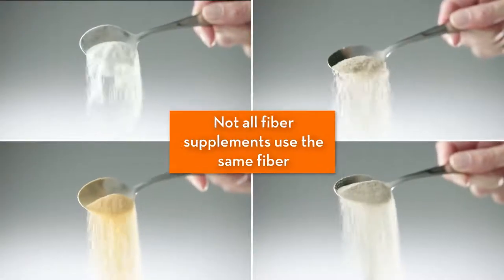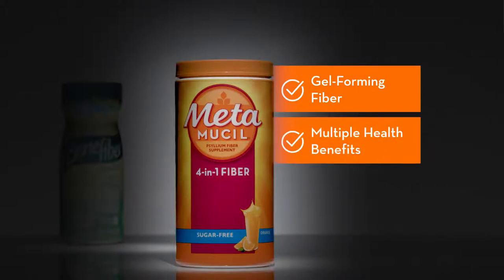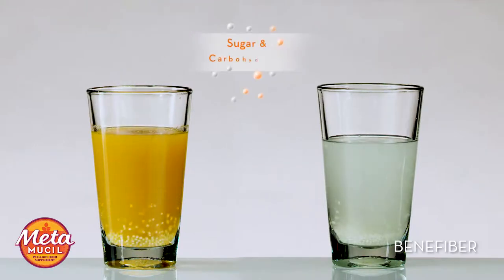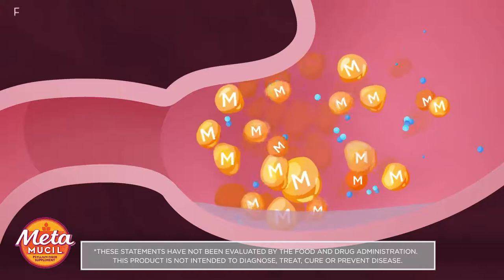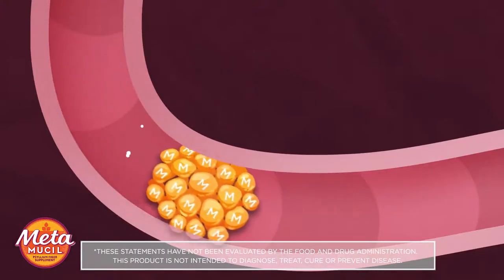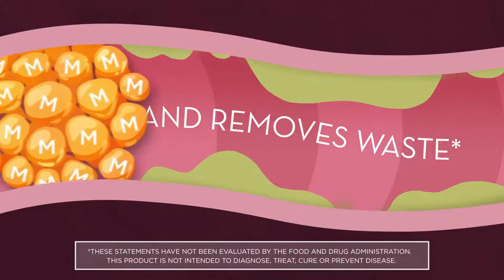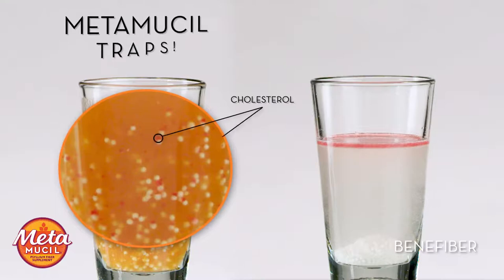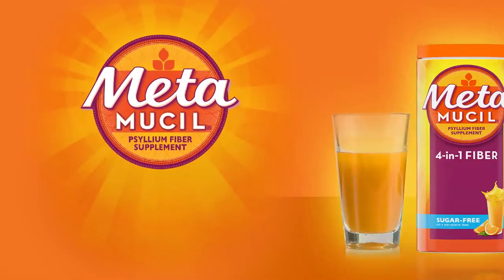Corporate Narration Voiceover | Web - Metamucil, Jessica Taylor Voiceover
A web explainer video with professional female voiceover, explaining how Metamucil fiber gels to support your elimination and health.

I am a Pro, Full time VO gal. You have heard me on Radio, TV and Web voicing for brands. I work for video producers, advertising agencies, eLearning instructional designers etc. You can also hire me for voiceover.

Please communicate with me by the following contacts number:

🌐 Web: jessicaVO.com
🎧 Source Connect: jtaylorVO
📎 Skype: jtaylorVO

👉 You're welcome to link to or embed these videos, forward them to others & share our message with people you know.

👉 Thank you very much for watching the video and we will emphasize on your valuable feedback.